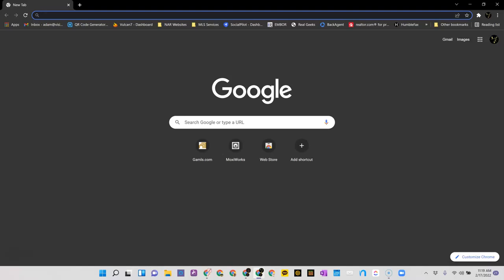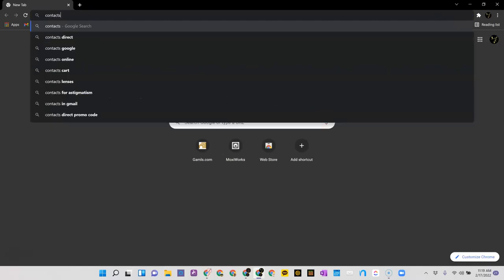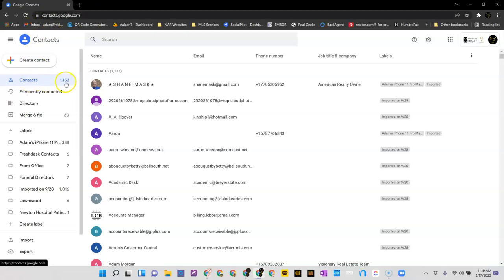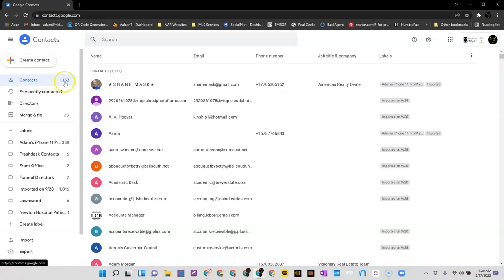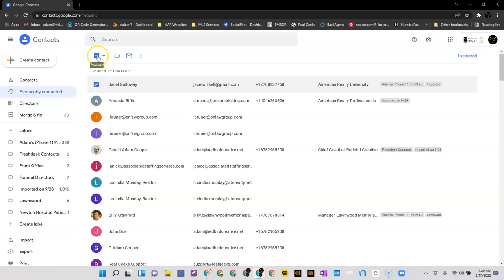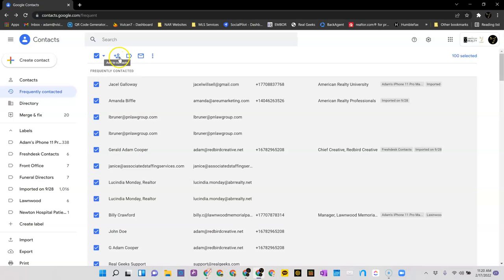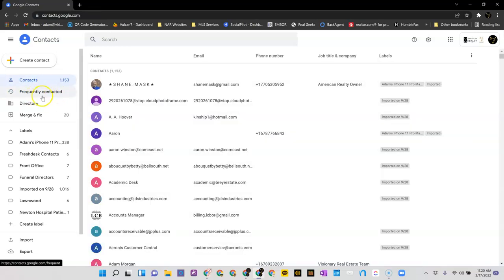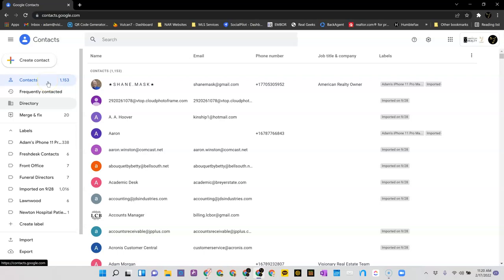Google Contacts Not Showing in Moxi Possible Fix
This short tutorial walks you through one of the fixes for your Google Contacts not showing up or syncing with Moxi.